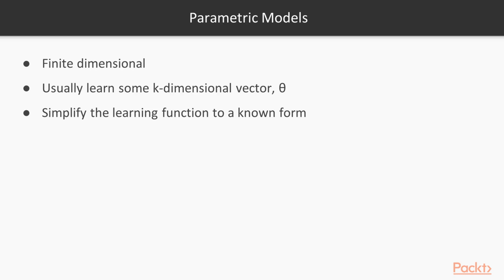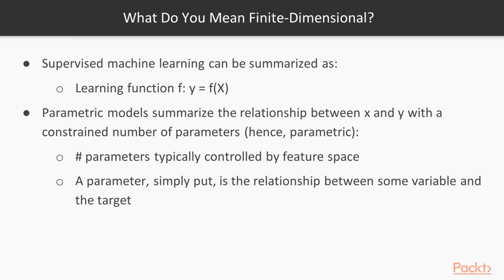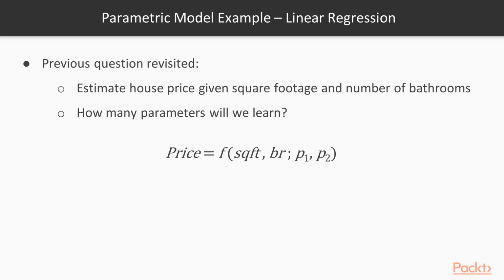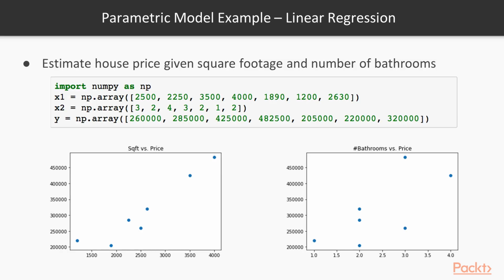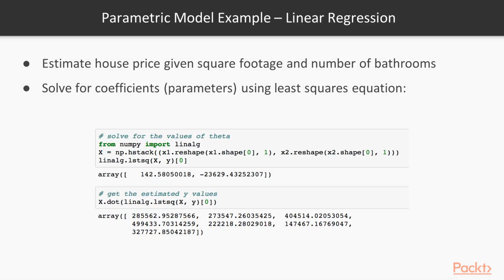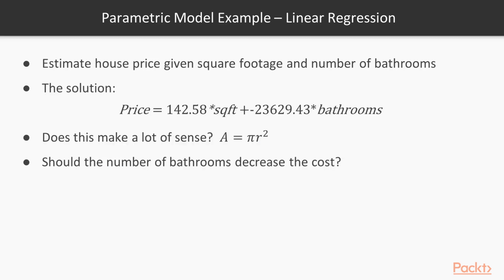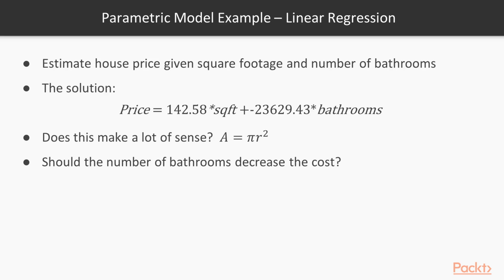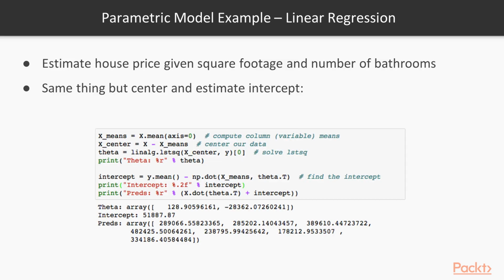Hands-on Supervised Machine Learning with Python: Intro to Parametric Models|packtpub.com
This video tutorial has been taken from Hands-on Supervised Machine Learning with Python. You can learn more and buy the full video course